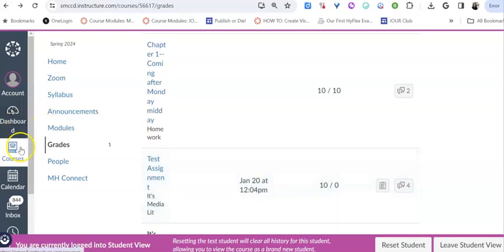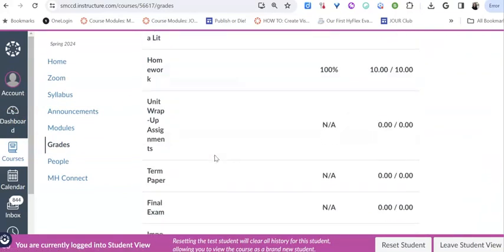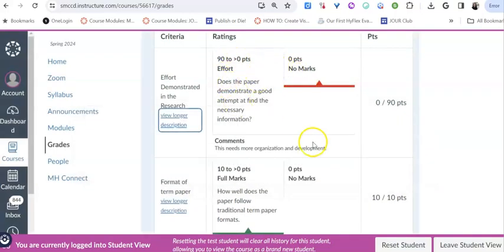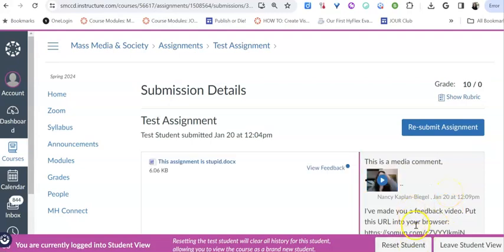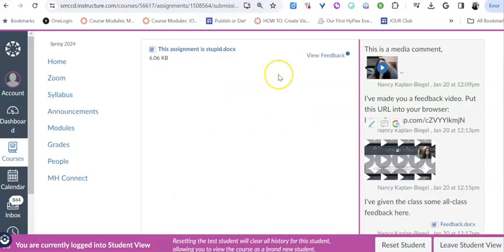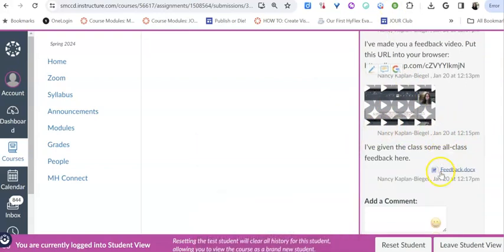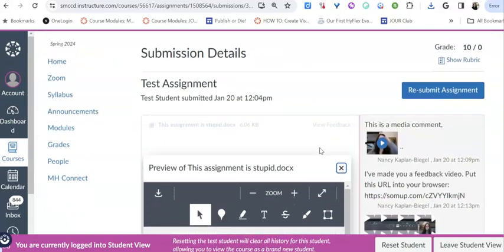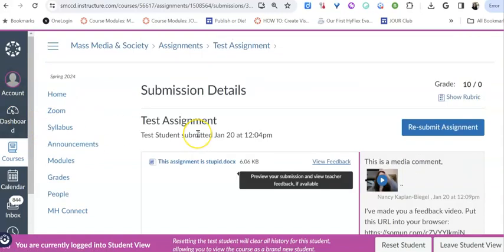How to View Feedback in Canvas